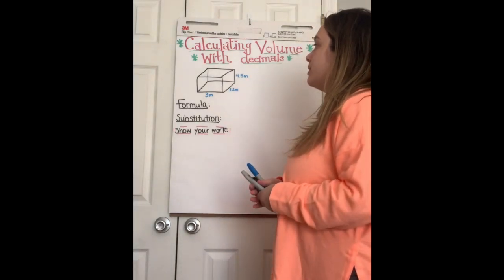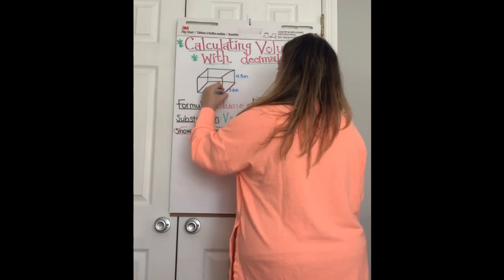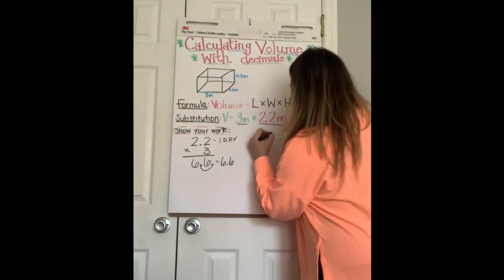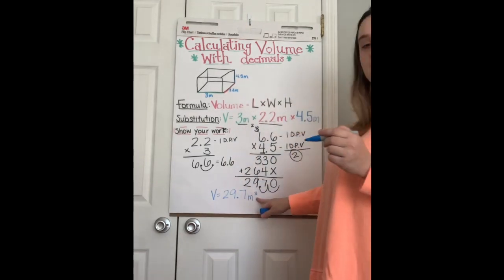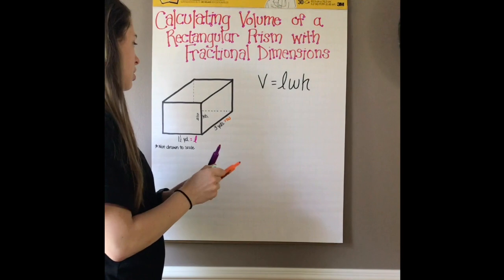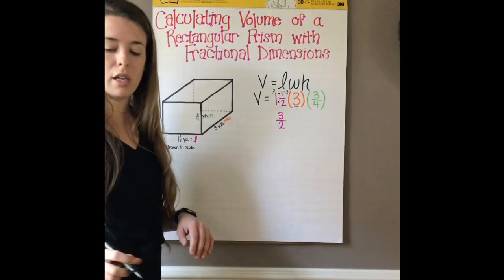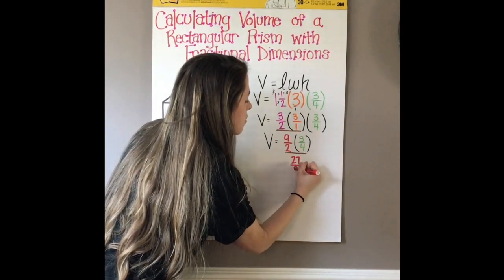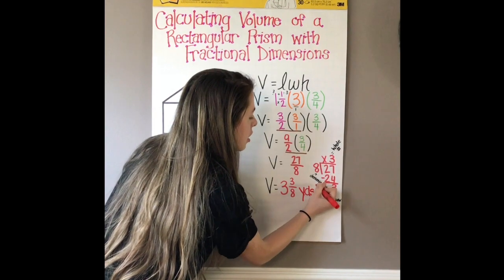Calculating Volume of a Rectangular Prism w/ Decimal or fractional Dimensions